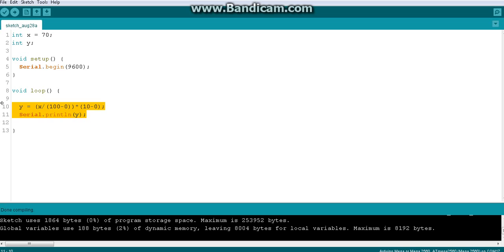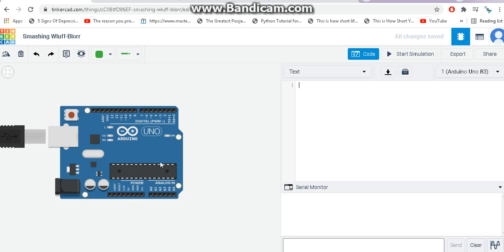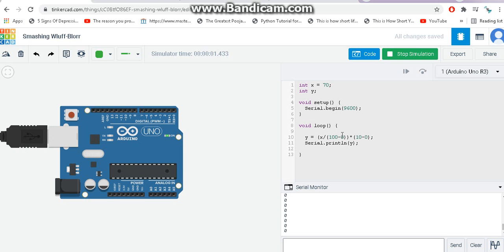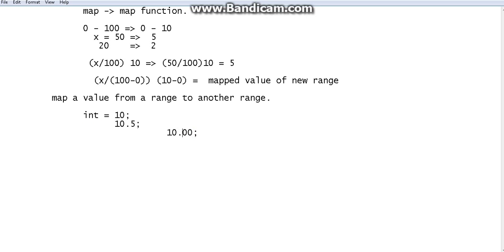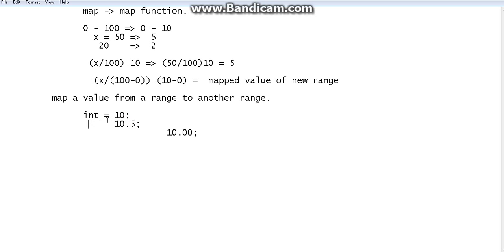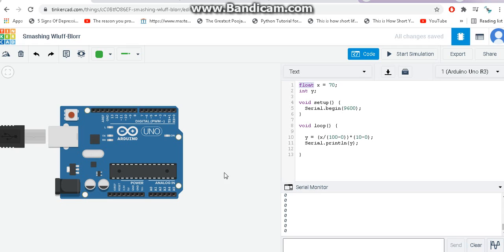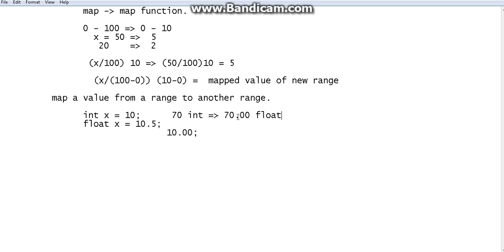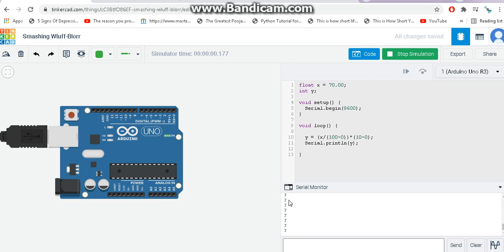Arduino Programming Tutorials for beginners - 74 | map function - 3 | Desktop